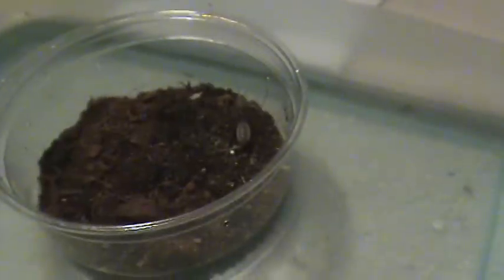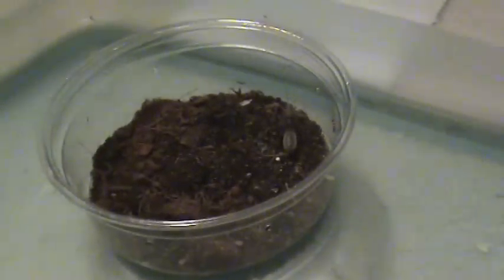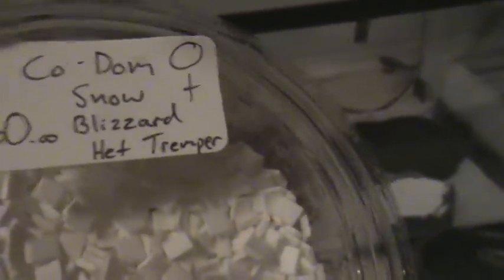What i got at the NARBC Show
the leo is a Snow Blizzard Het for Tremper. Her name is Captain America. and the vinegaroon has no name yet but is going to my biology teacher